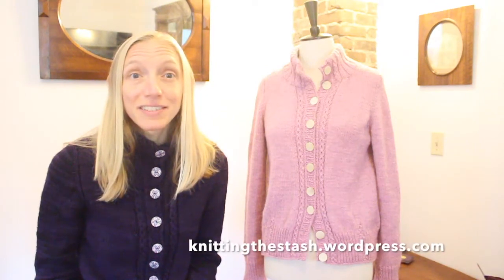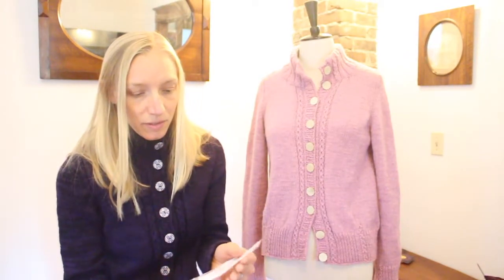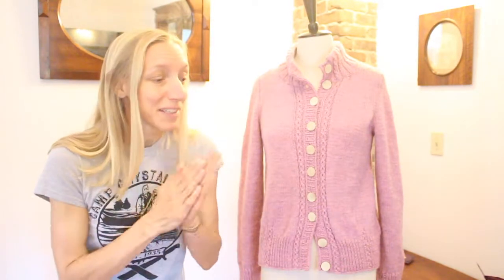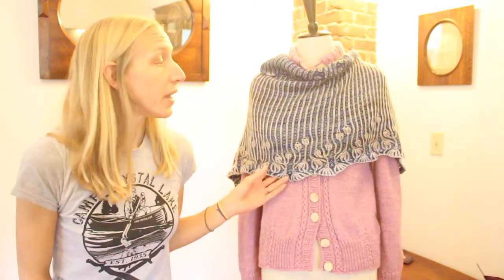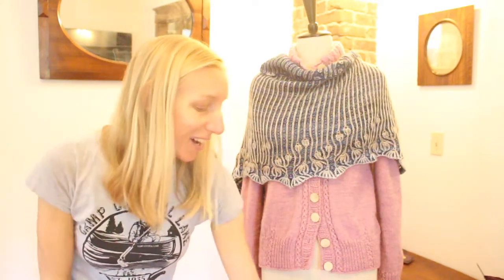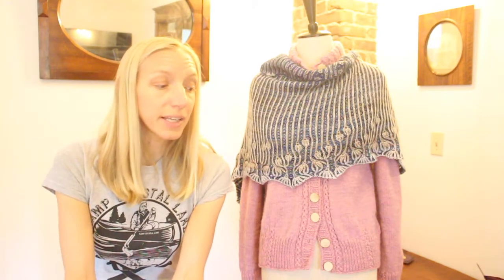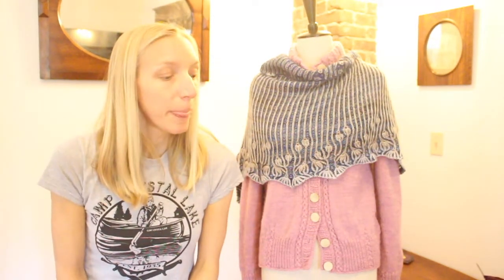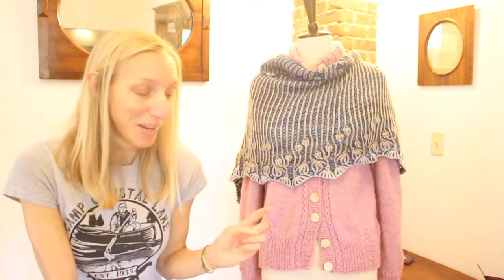knittingthestash Episode 21: In the Grease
Hey Hey! It's a podcast weekend around here! And this one is all about yarns in the grease: skeins than have some lanolin preserved or added into their production process. I have some great info and recommendations for you! And, of course, plenty of FOs and news on the long-awaited Aileas button-front! Won't you join me?

Knit Together Project Info:
Lots of maker communities collaborate or play “tag” with fun objects, ideas, materials, or FOs. Right now, for example, there is an ice pick making the rounds with YouTubers . . . each person who receives the ice pick makes a video about using the object. I thought that we fiber-fellows could make up a collective project of our own. Won’t you join me?

Our GOAL: make at least one blanket—maybe 2 or 3!?—out of squares knit by members of our awesome fiber community. We’ll keep track and have some fun in a Ravalry group dedicated to the project. I expect the project to last a year (or more!)

How to PLAY (2 ways):
 A) TAG: I will “tag” a few of my favorite podcasters and bloggers by sending out a first round of DPNs; if you are “tagged” (and willing!) make and send me a   blanket square that is 8”x8” and then, send on the DPNs to someone else!
 B) JOIN IN: send me a PM on Ravalry and I’ll gladly accept blanket squares from anyone who wants to join in the knit together!

SOULFUL Stash: yarn/fiber materials should be special in some way: local to you, handspan, something you’ve dyed, something you love! Nothing acrylic, please! Thanks to Sarah of Fiber Trek for the perfect terminology for this :)